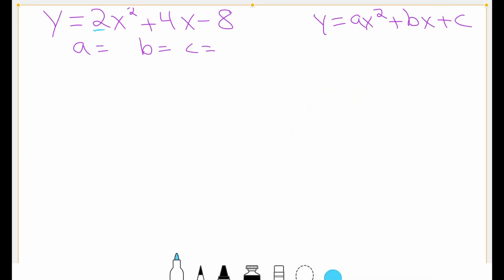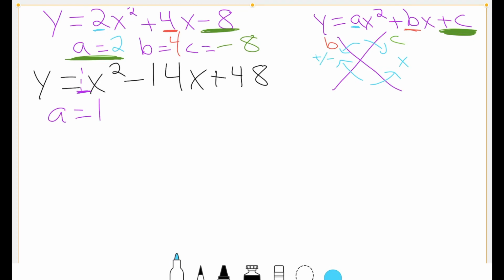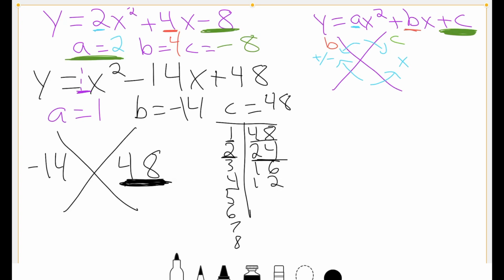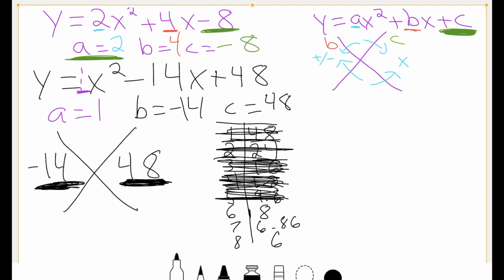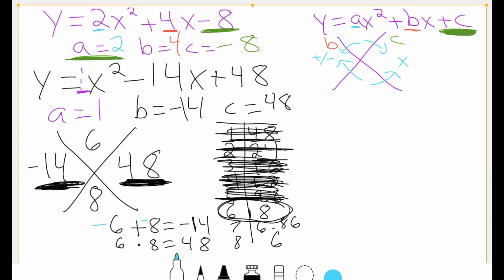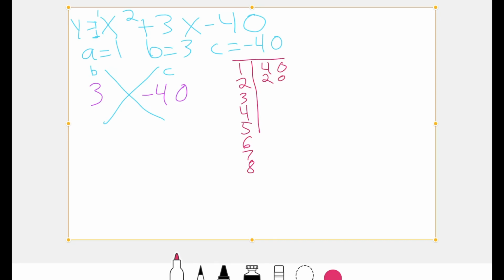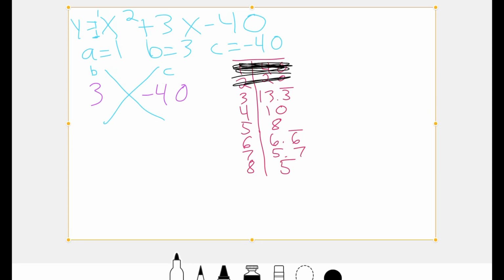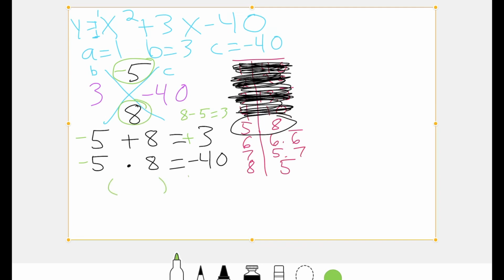Spring 20 Math 2 Factoring a=1 Help